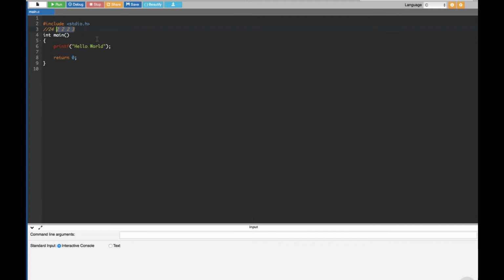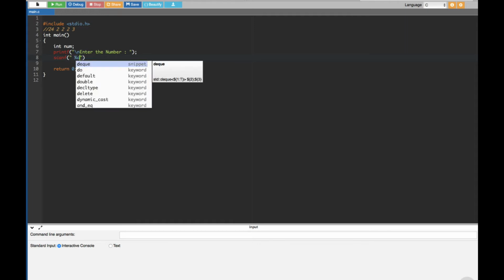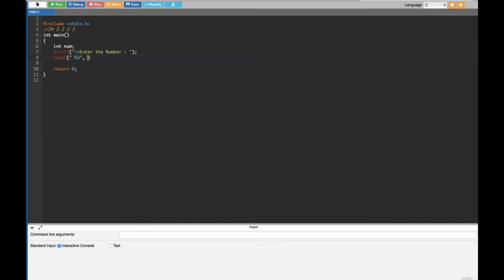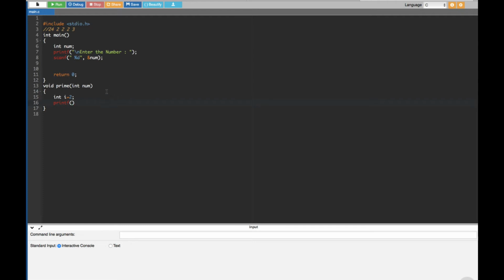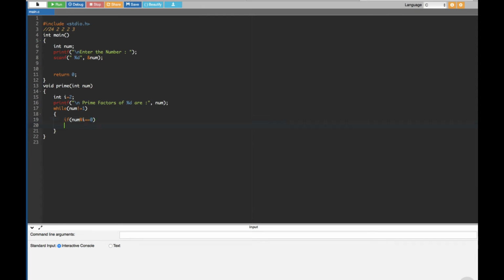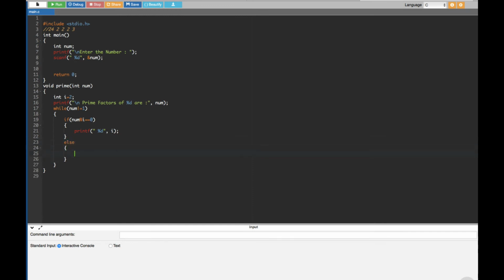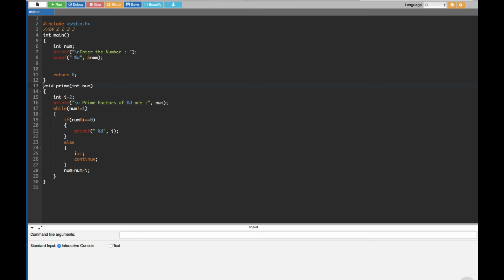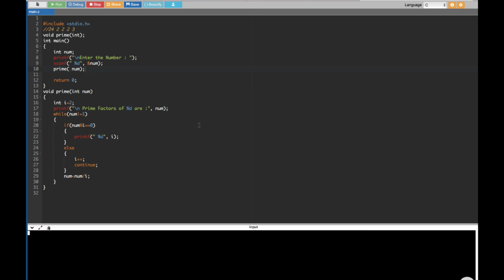Prime Factor In C Program